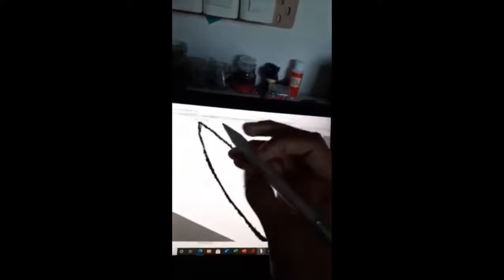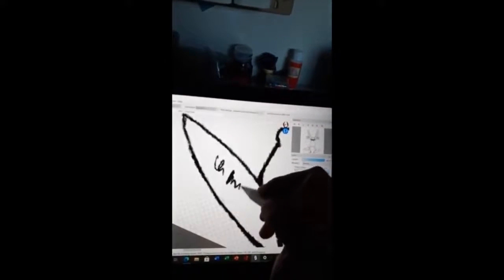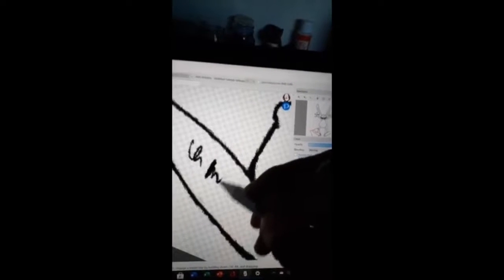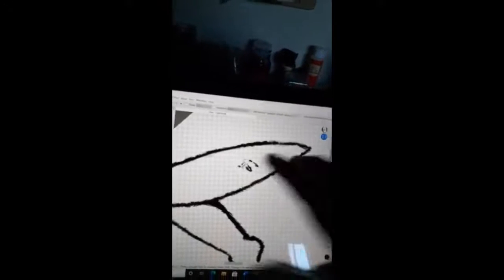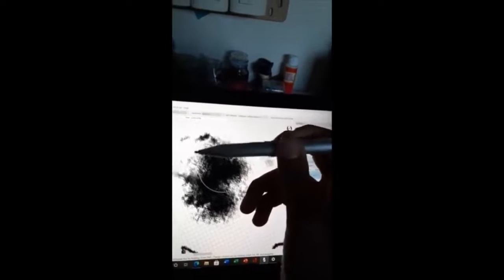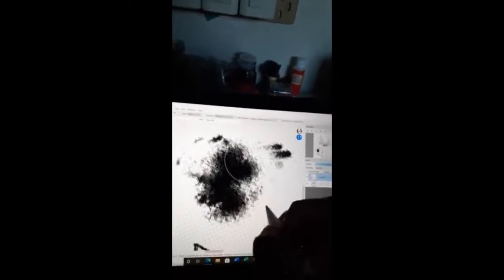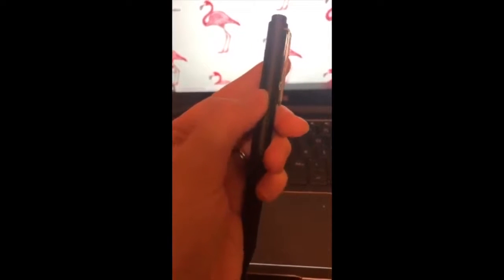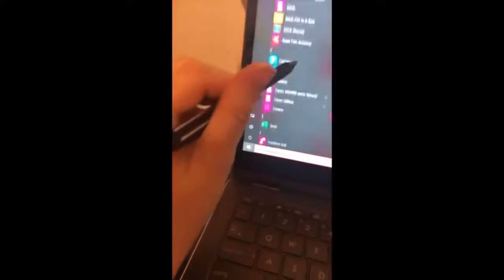Uogic Pen for Microsoft Surface, Palm Rejection | Compatible with Surface Pro/ Book/ Laptop/ Go